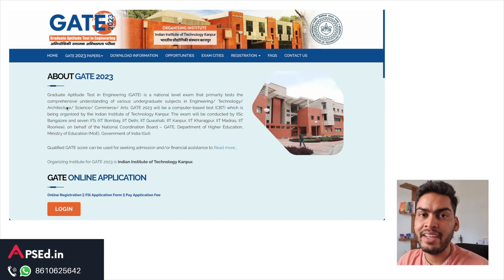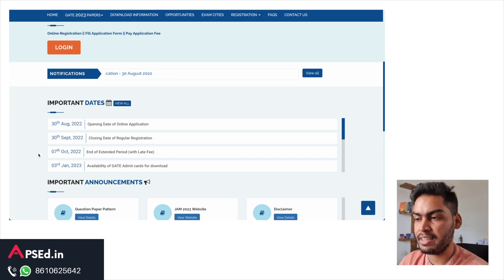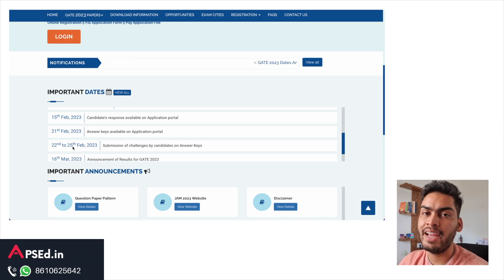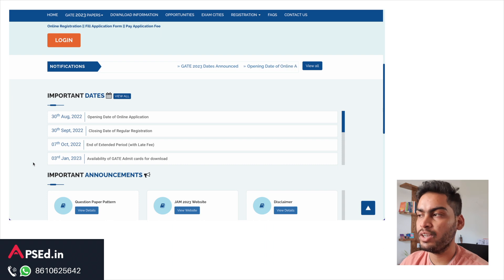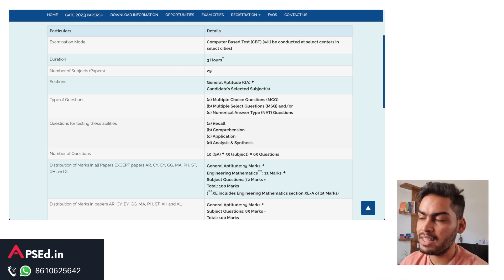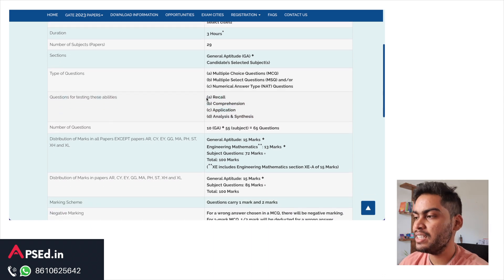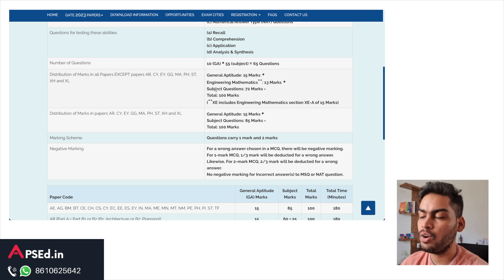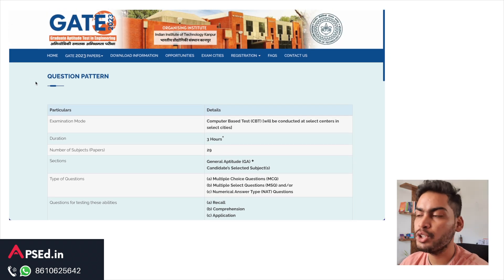GATE 2023 (Official) Notification by IIT Kanpur - Complete Details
Official Notification and updates by IIT Kanpur - What you need to know

Within a short span of 4 years, APSEd has become the best choice of Civil Engineering, Environmental Science & Geomatics Engineering aspirants. Every year more and more students excel with us, and this year 35+ Rankers in Top 100